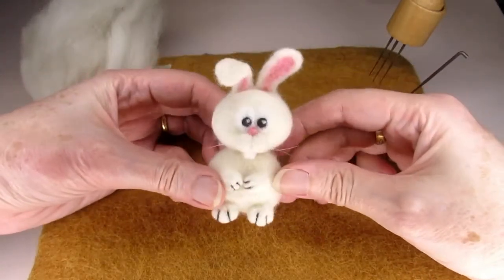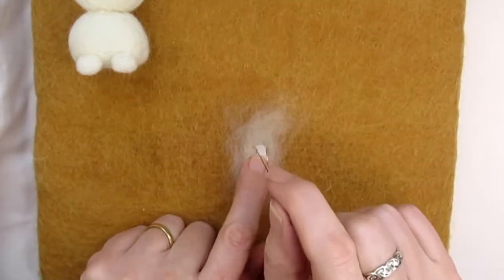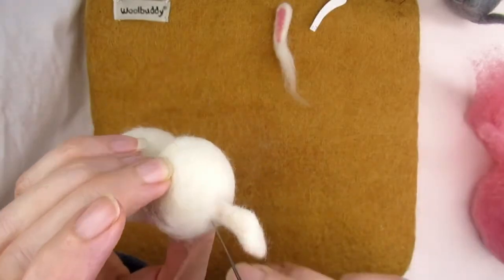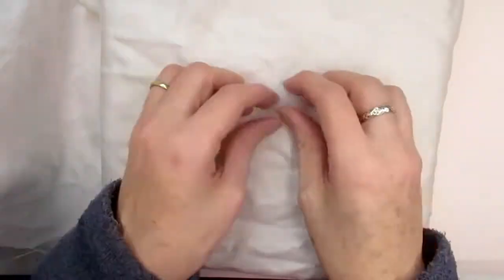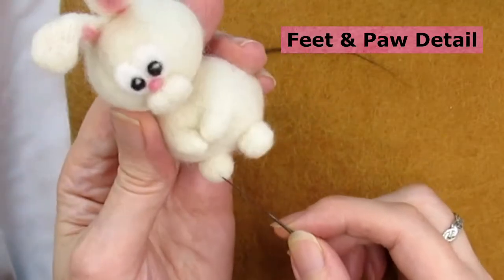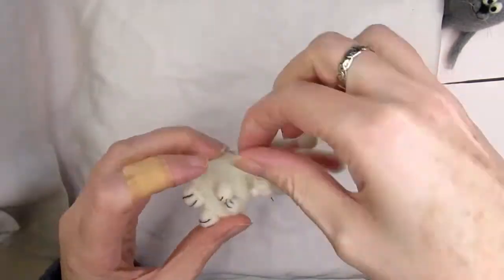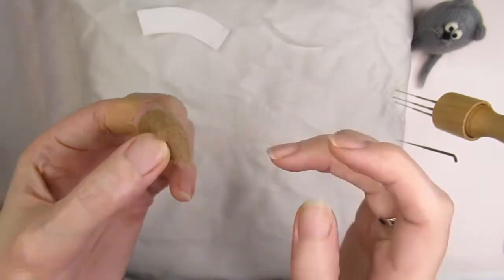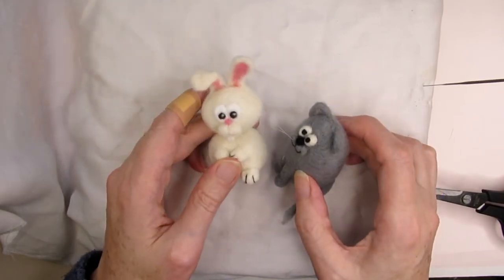Needle Felting Bunny Tutorial for Beginners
I'll talk you through all the steps to needle felt this cute Bunny Rabbit and it's basket with carrots which would make a great Easter bunny. In this tutorial I'll explain in detail how I created the rabbits shape, body, ears, eyes etc and the show you how I needle felted the basket and carrots.
Also I'll share some of my tips and techniques along the way during this needle felting for beginners tutorial.

There is a downloadable PDF with all the pattern templates and full instructions for the bunny rabbit available here on Etsy:

This project is suitable for a beginner to needle felting as I take you through each step in detail.
Hope you like it, good luck.

I'd love for you to send me photos of your bunny on instagram:

This will also help others to find the video.

I will be releasing more videos like this soon, so don't forget to click on the 'All' notifications bell to make sure you don't miss any.

Materials you'll need:
A needle felting mat (this protects your table and needles)
Fine & medium Needle felting needles *
Coarse white Core Wool for the base, approximately 5 grams
Carded/Merino wool in these colours:
Cream/Off White – approx. 2gms
Bright White, for teeth and eyes
Pink, for ears
Black, very small amount
Bright Orange (Optional for carrots)
Green (Opt. For carrots)
Brown (Opt. For Basket)
Invisible Nylon sewing thread
Sewing needle
Optional – Multi Needle Holder (Holding 3 needles when creating the core bases)
Finger Protectors (Optional)

Please Note that the finished item is NOT suitable for children as it contains small parts that can easily be removed and may be a choking hazard.

The Chapters or timestamps are as follows:
0:00  The head
0:26 The body
0:56 Attaching the head
1:22 The Feet
1:43 The Paws
2:47 The Ears
4:05 The Muzzle
5:20 The Eyes
7:39 Feet & Paw details
8:26 The Teeth
8:52  The Tail
9:10 The Whiskers
9:40 The Basket & Carrots